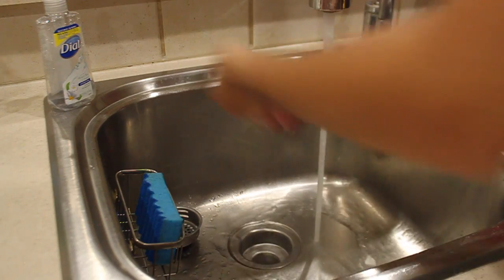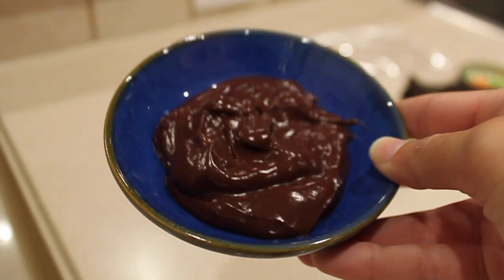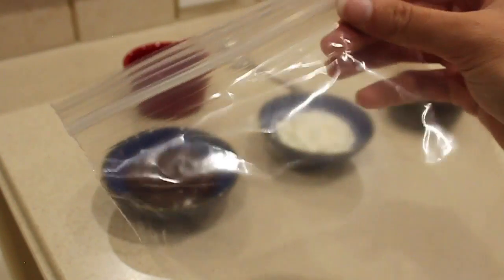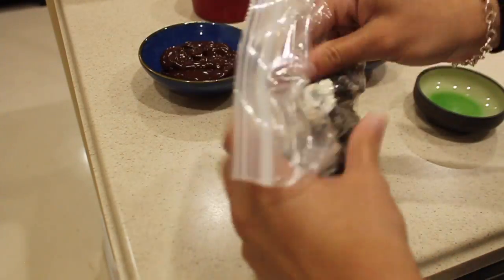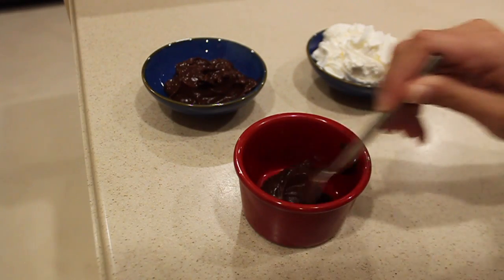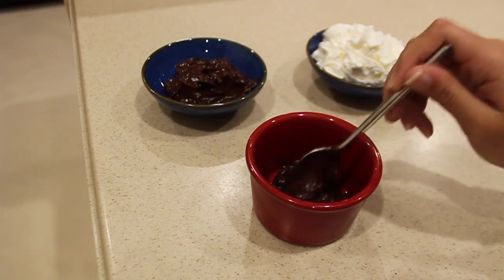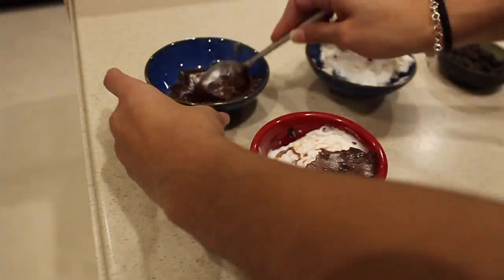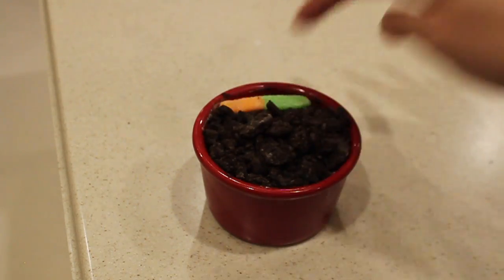Making a Dirt Cake | Kid in the Kitchen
This week I decided to make a dirt cake! They are super cute for parties or to make on a rainy day. They don't take a long time to make either. I put the ingredients at the bottom of the description. I hope you enjoyed the video!
Comment your thoughts on this video so that I can improve as I go on.

Ingredients:
- Chocolate pudding
- Whipped cream
- Oreo sandwich cookies
- Gummy worms (optional)
- Be creative with your toppings!